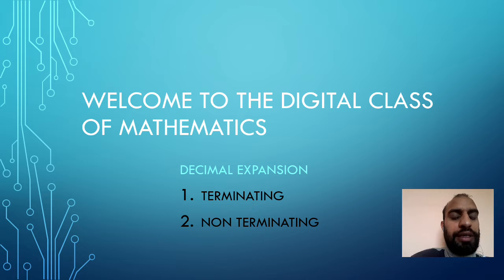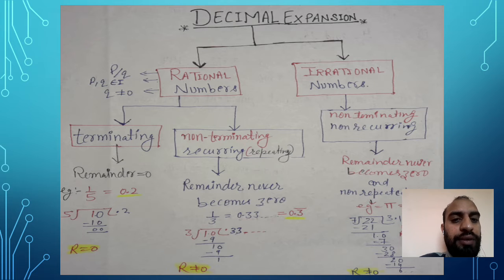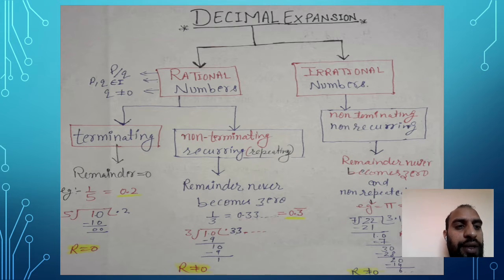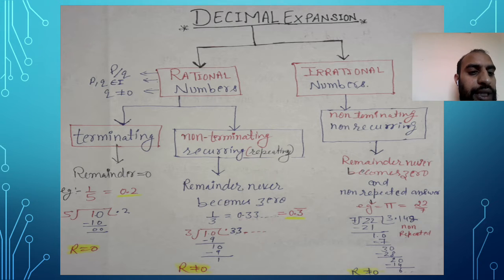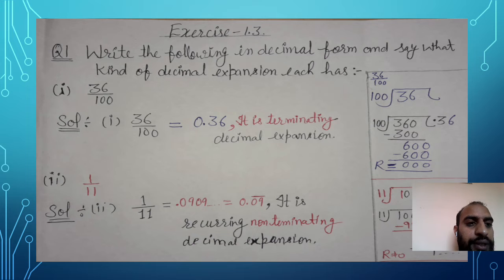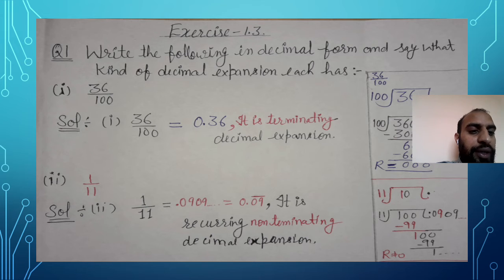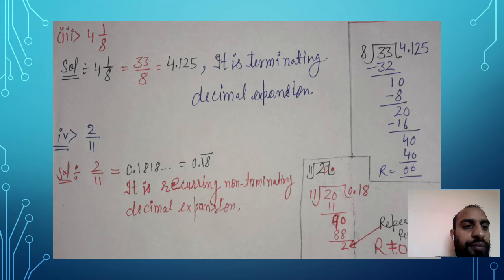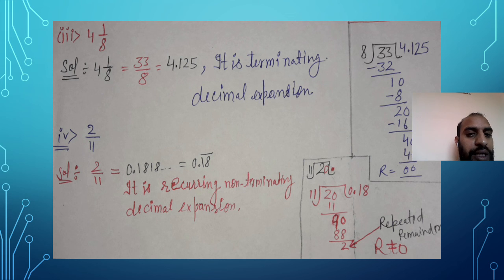Decimal expansion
Terminating and non terminating